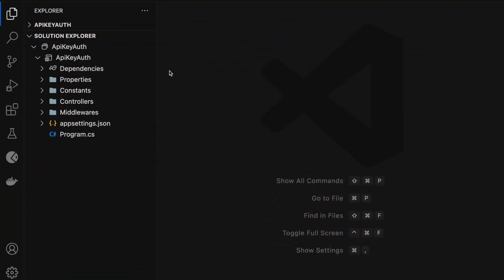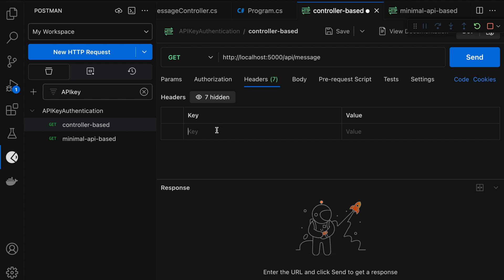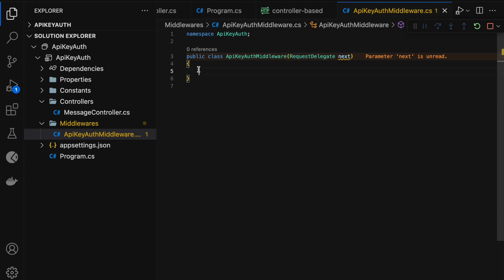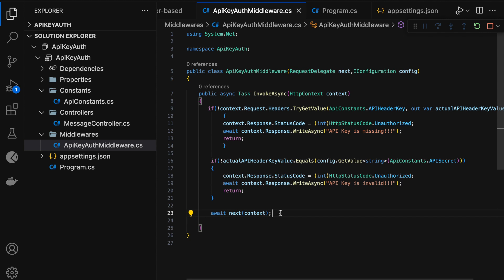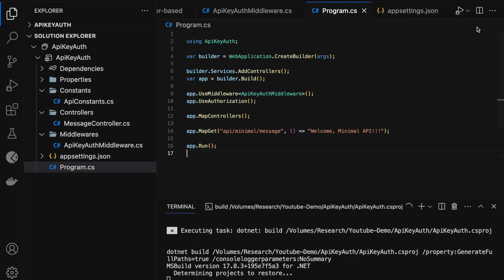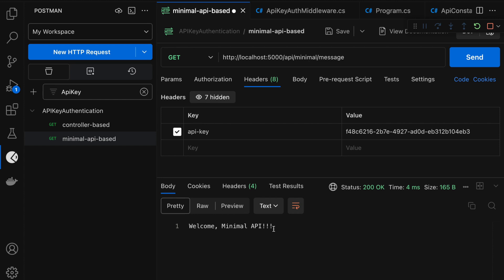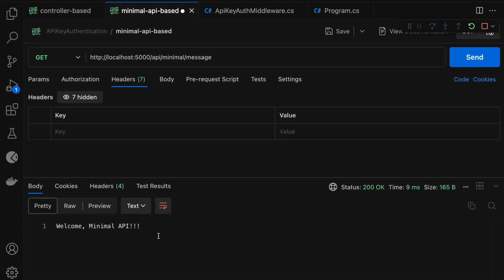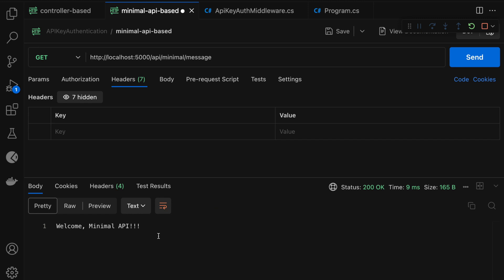API Key Authentication Using Middleware In Asp.Net Core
Hello Everyone! Welcome to PRP Coding YouTube channel, I am Praveen Raveendran Pillai.

In this session I shall explain about “API Key Authentication Using Middleware In Asp.Net Core”.

Topics Covered:

1. How to create a middleware in Asp.Net Core?
2. How to read the API key in the request header in ASP.Net Core?
3. How to extract the API key value in the request header in ASP.Net core?
4. How to register the middleware in ASP.Net core request pipeline?
5. Why AllowAnonymous attribute does not work along with API Key authentication middleware in ASP.Net Core?
6. Is there any way to accept AllowAnonymous attribute along with API Key authentication middleware in ASP.Net Core?
7. How to use a primary constructor in a middleware?